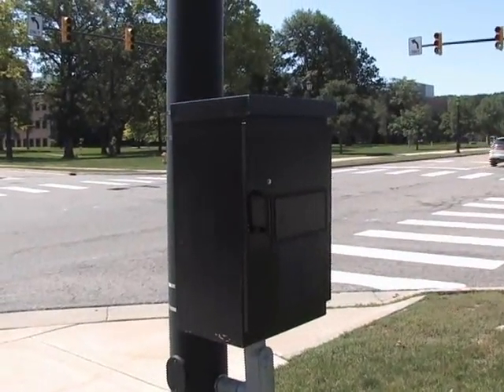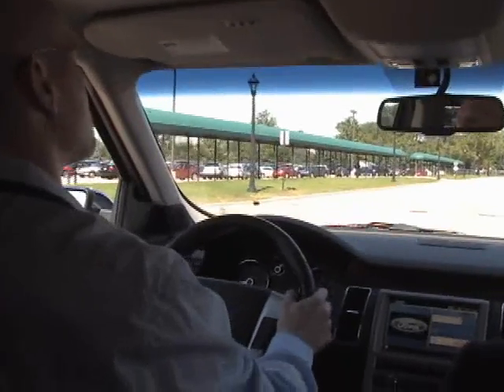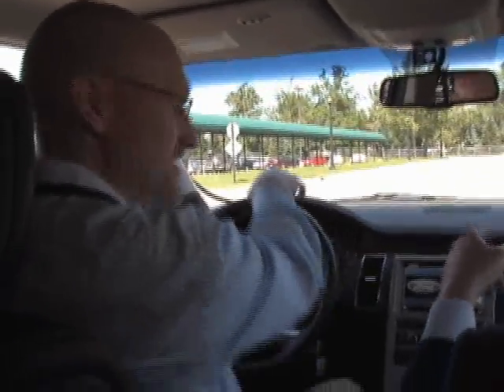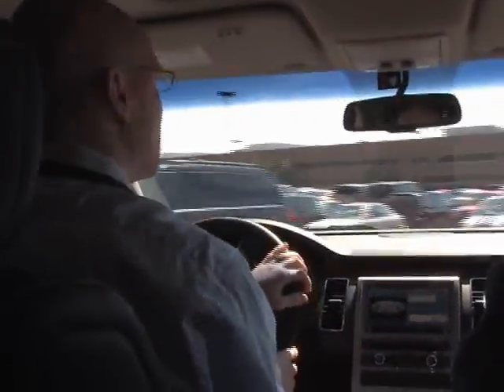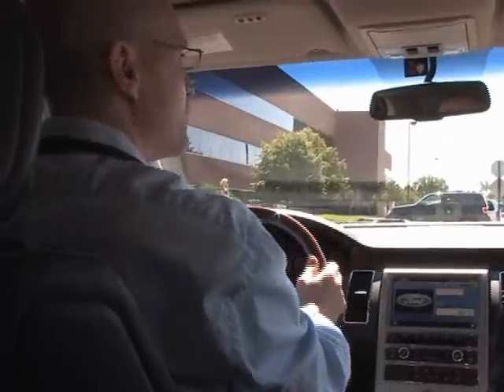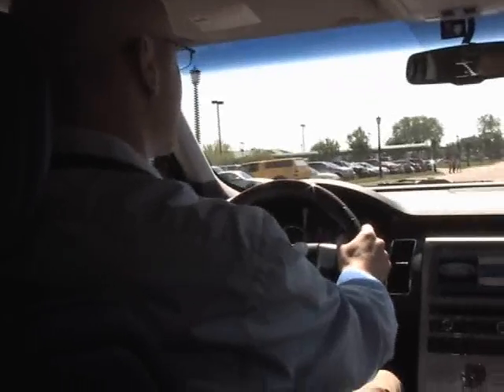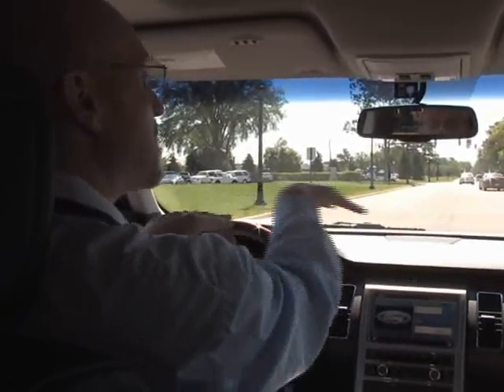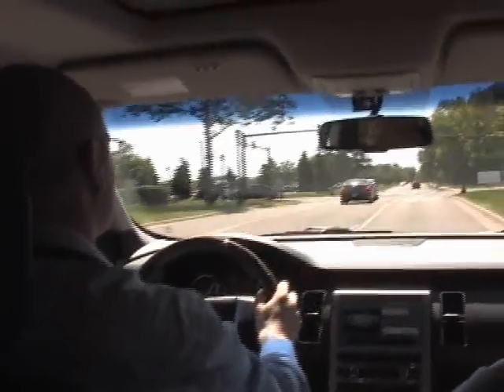Ford stop light safety technology demonstration